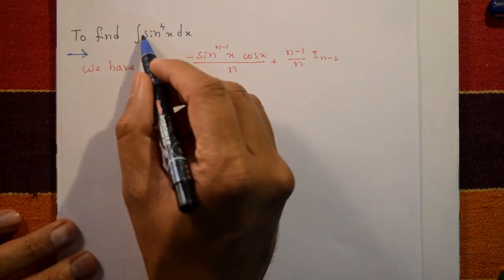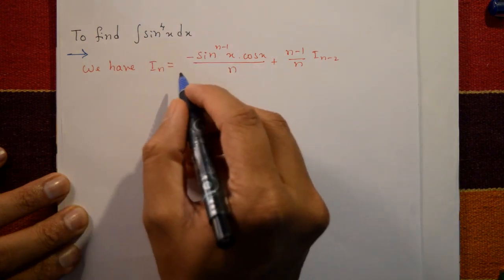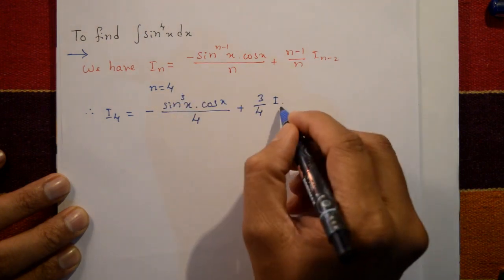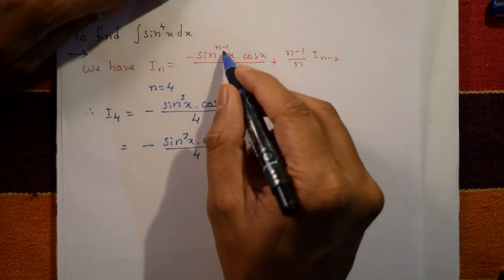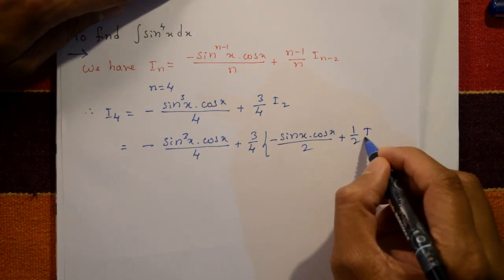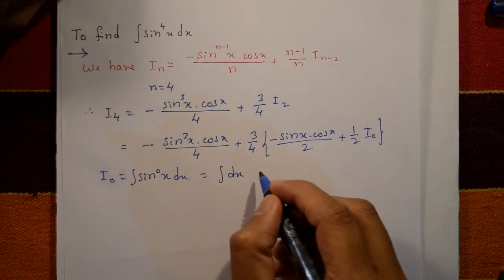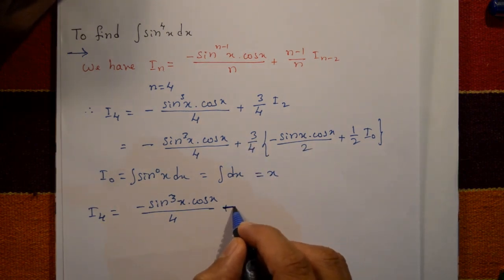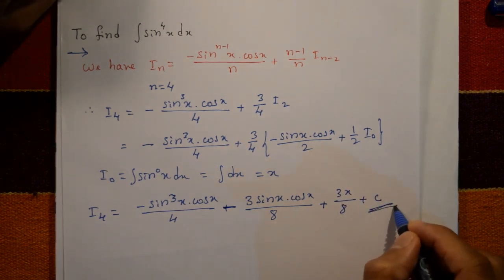VTU Engineering Maths 1 Integration example1 ∫sin^4 x. dx (PART-1)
In this clip explained one simple problem  easy to understand.